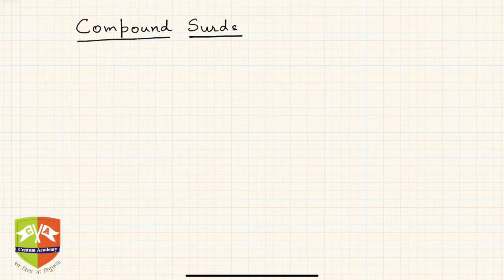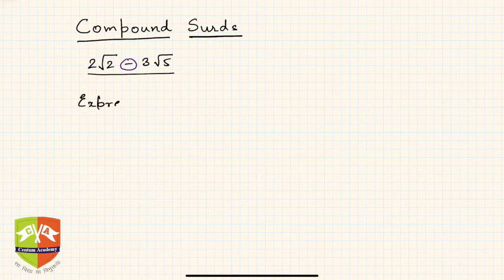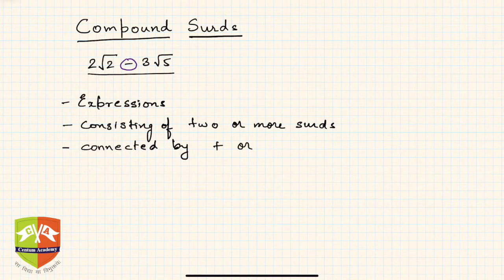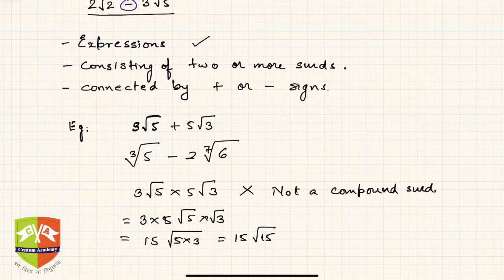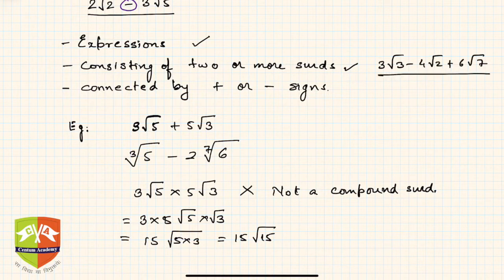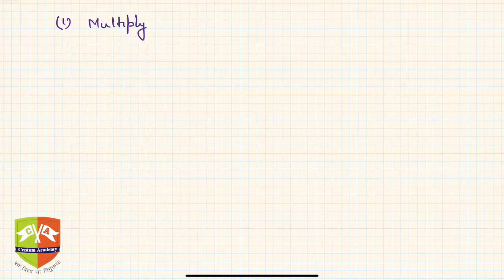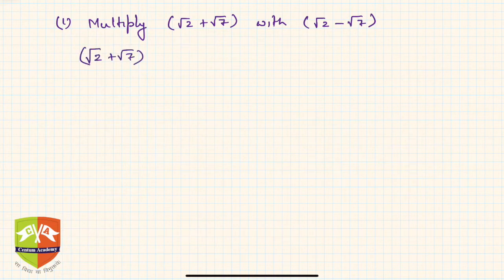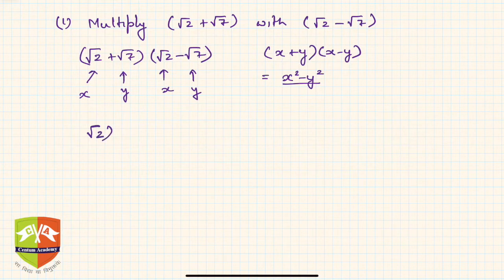SURDS: 6. Compound Surds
Topic: Introduction : Two or more surds connected by +/- sign.
Operations on Compound Surds
Grade: IX
Author: Tushar Sinha